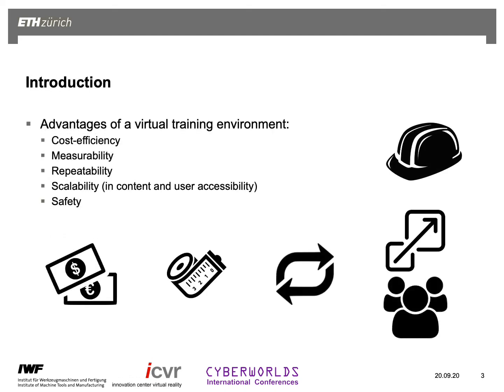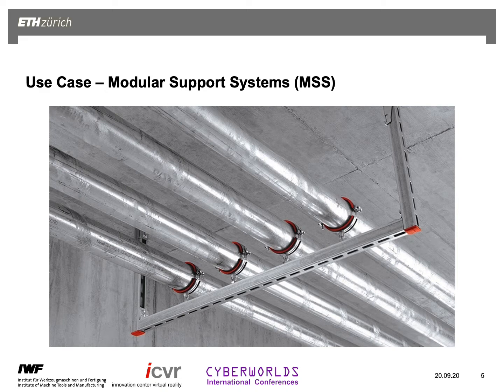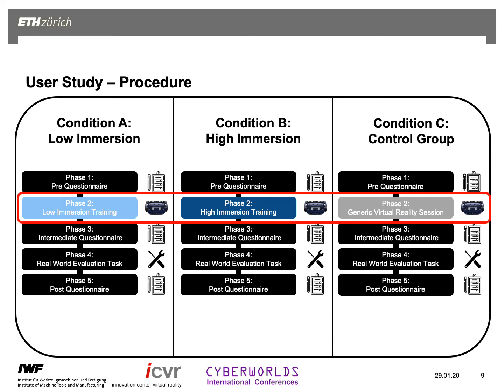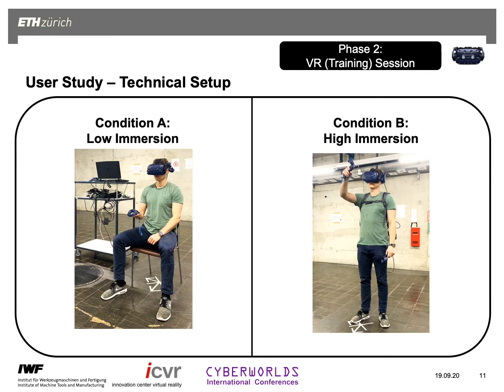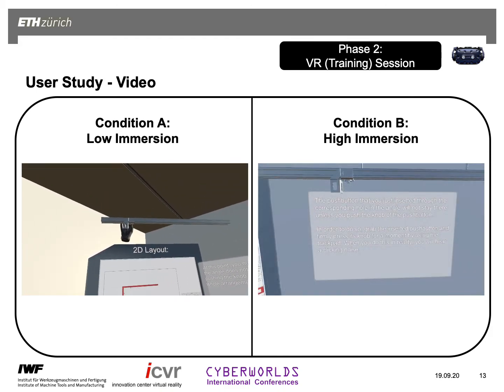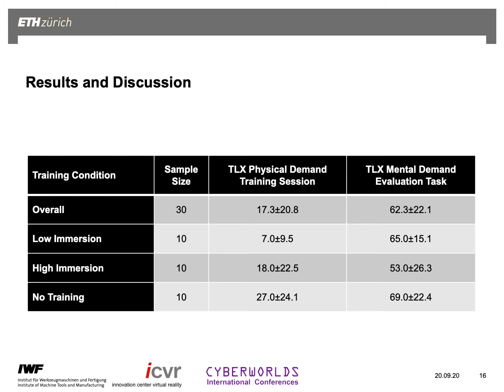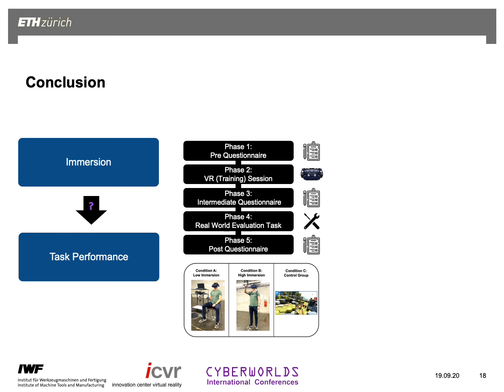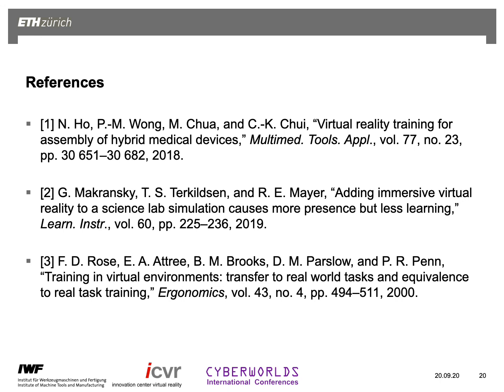Designing Virtual Training Environments: Does Immersion increase Task Performance?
A presentation for Cyberworlds 2020 (CW2020) International Conference. Narration by Joy Gisler for 'Designing Virtual Training Environments: Does Immersion increase Task Performance?' by Joy Gisler, Christian Hirt, Valentin Holzwarth, and Prof. Dr. Andres Kunz.